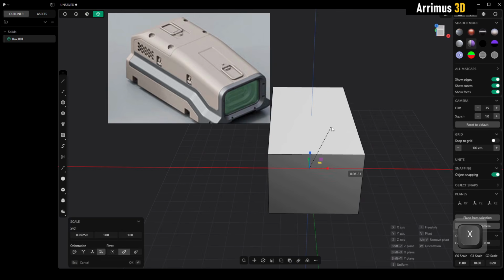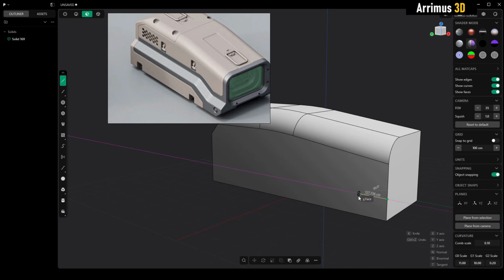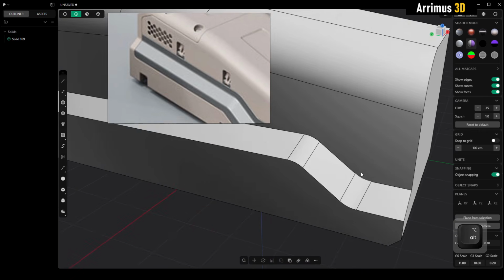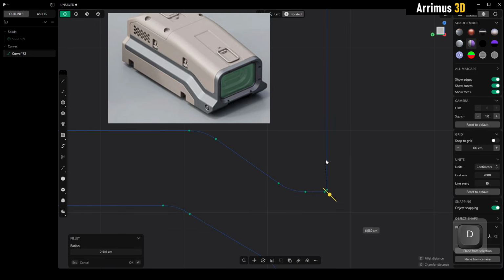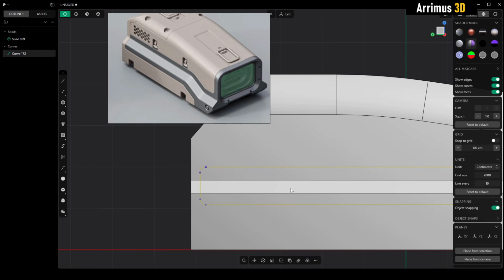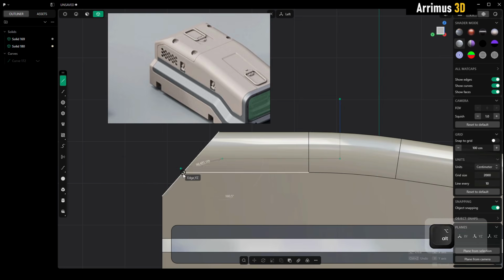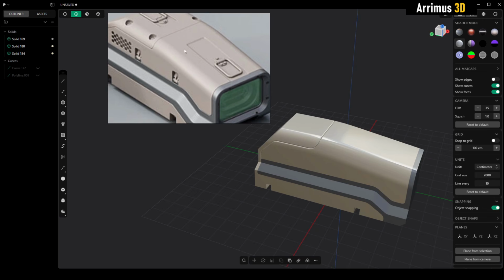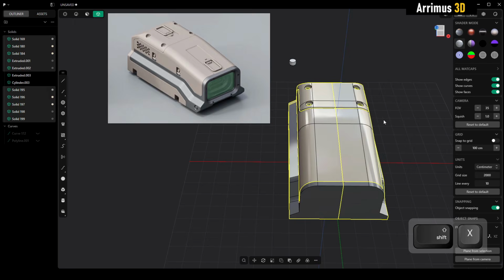Sensor Object 2 -- Plasticity Part 4